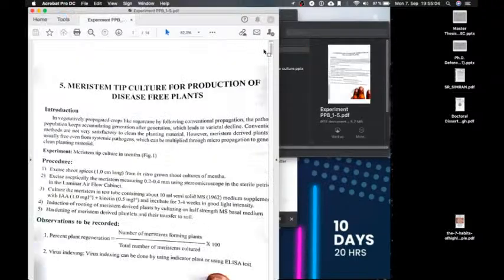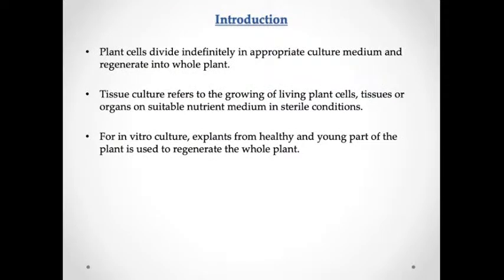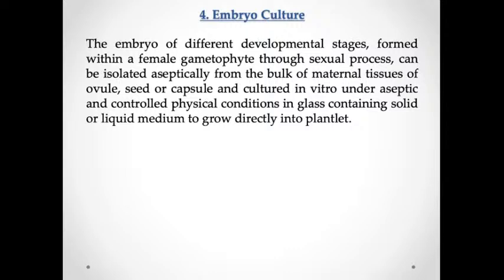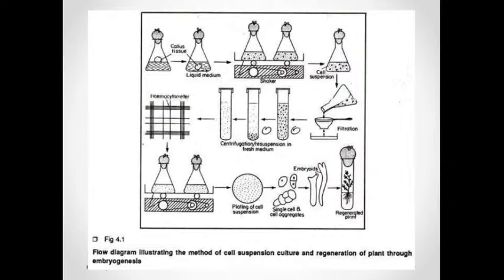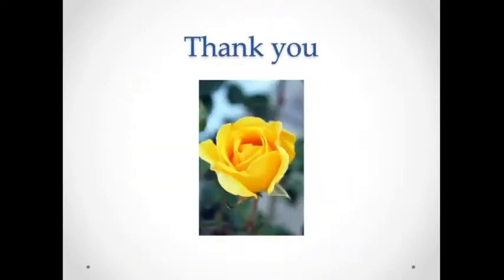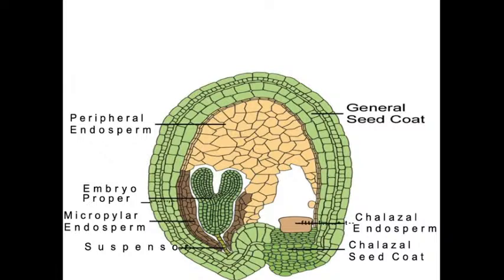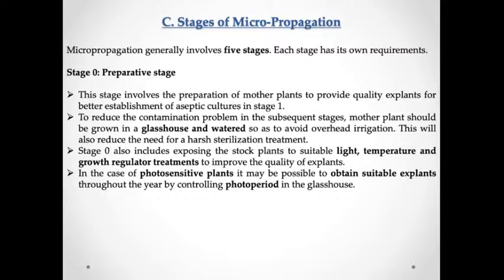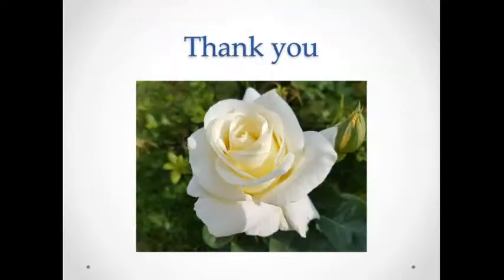Techniques in Tissue culture & Micropropagation -Principles of Plant Biotechnology - Simranjit Singh